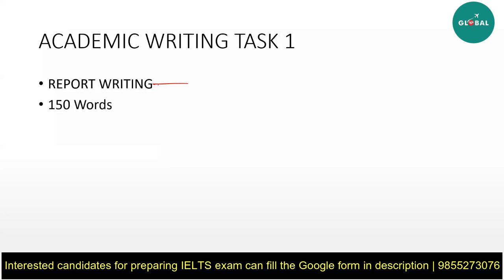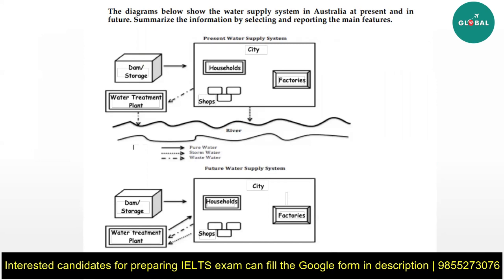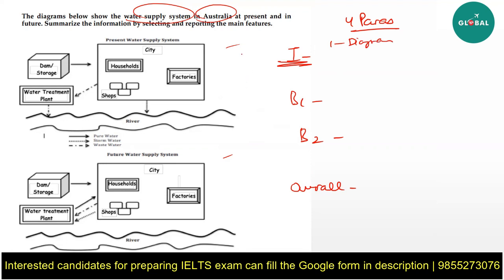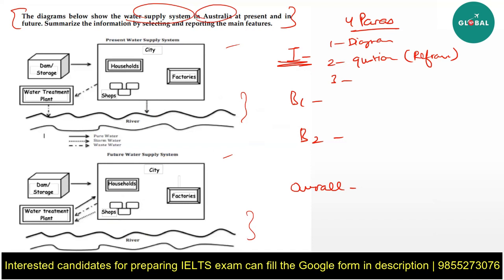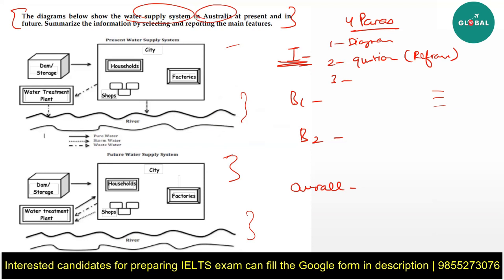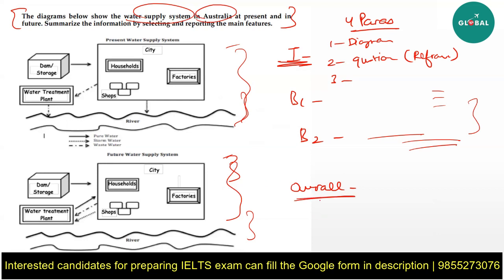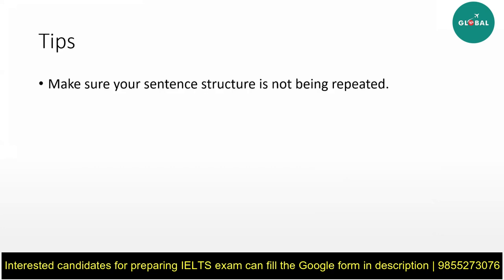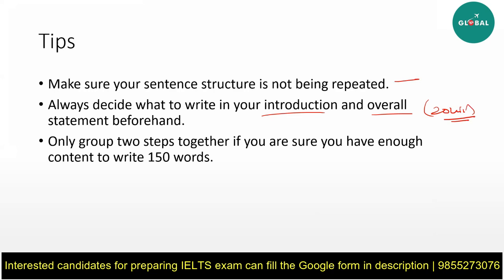How to attempt process chart in IELTS? | IELTS Process Chart I Writing Task 1 | Full Detailed Video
How to attempt a process chart in IELTS? | IELTS Process Chart I Writing Task 1 | Full Detailed Video | Start your preparation with YP Global

YourPedia has started Foreign Admission Consultancy for students who want to pursue their Master's or Ph.D. degrees abroad. YP will prepare students for Foreign universities through this module.